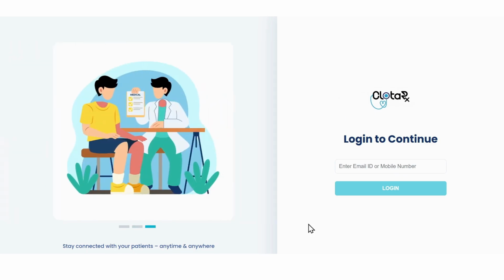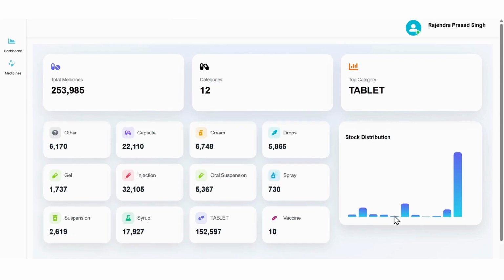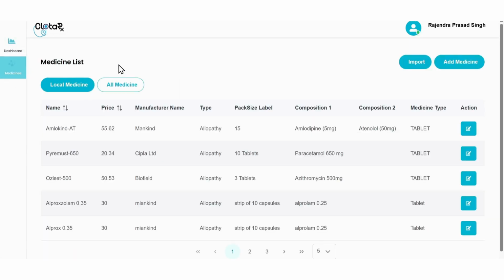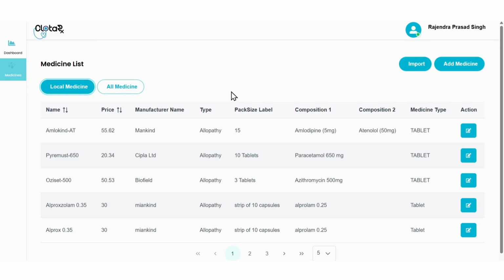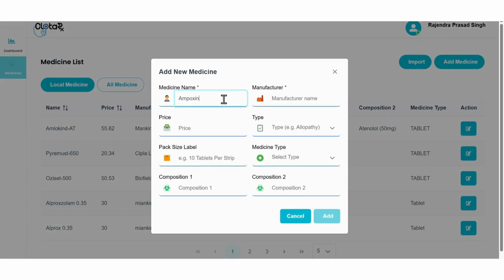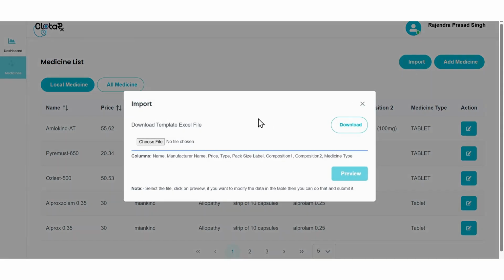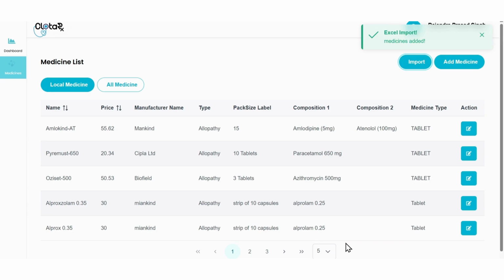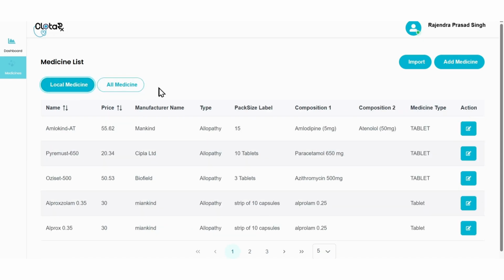ClotaRx Stockiest Module – Smart Medicine & Inventory Management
Managing medicines efficiently is essential for smooth clinic operations.
The ClotaRx Stockist Module helps clinics organise and manage their medicine inventory in a simple and reliable way.

With ClotaRx, stockists can:
• Manage the clinic’s Local Medicines list
• Access the complete medicines database
• Add or edit medicines quickly when needed
• Bulk upload medicines using Excel for faster inventory setup

This ensures doctors always have access to the right medicines while maintaining organised and accurate inventory records.

ClotaRx — Smart technology for smarter clinics.